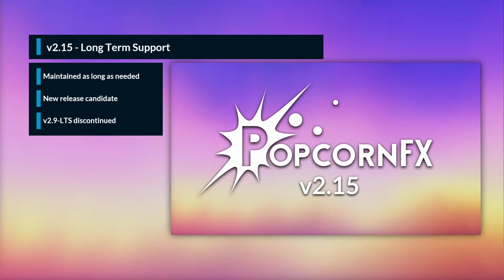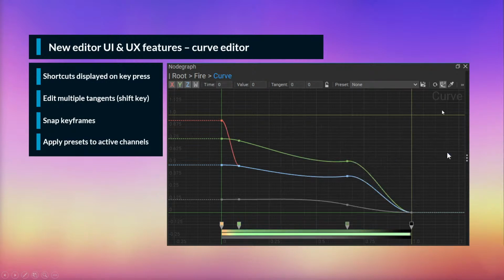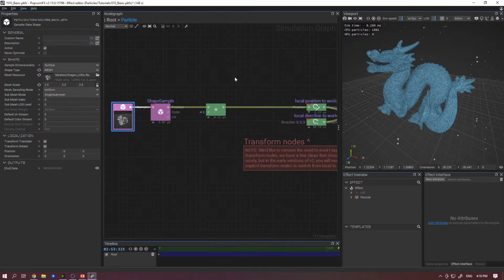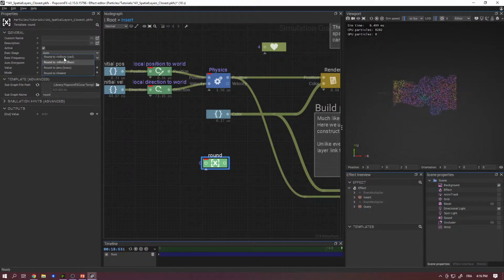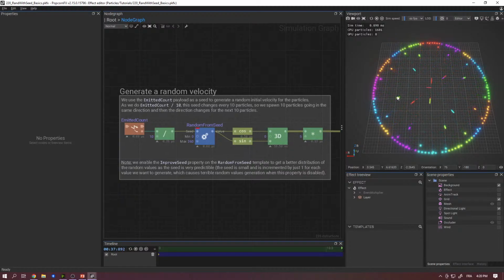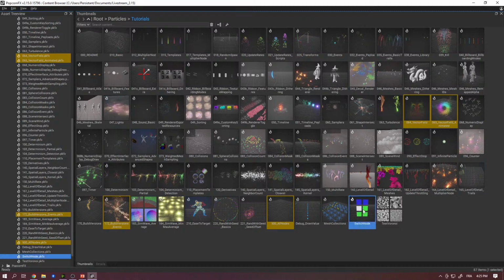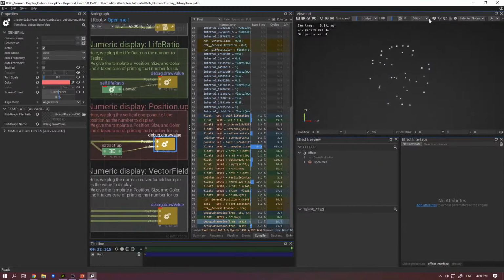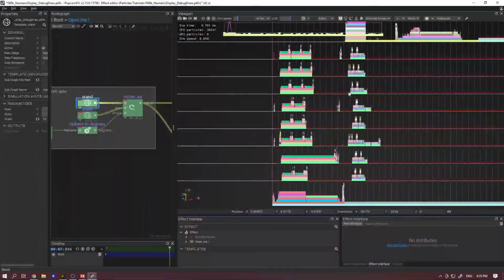PopcornFX v2.15 highlights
PopcornFX v2.15 highlights: We'll show & discuss the new features and fixes in 2.15, amongst which:
• New editor UI & UX features
• Debug draw helpers
• Configurable production features
• Mesh collection
• Q&A